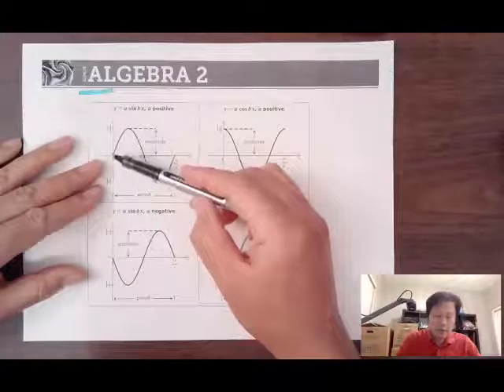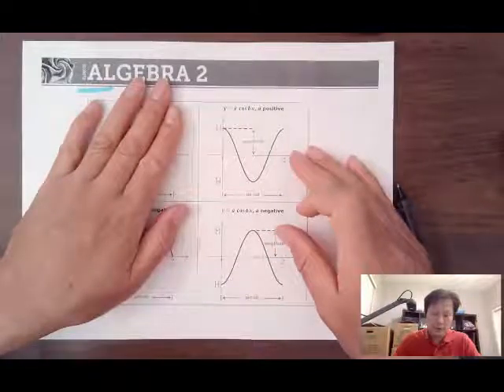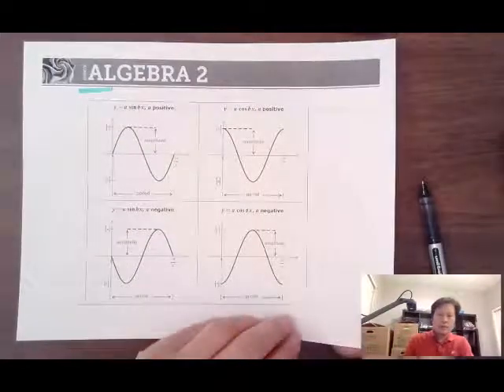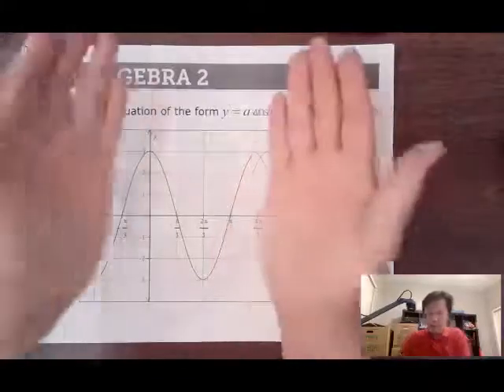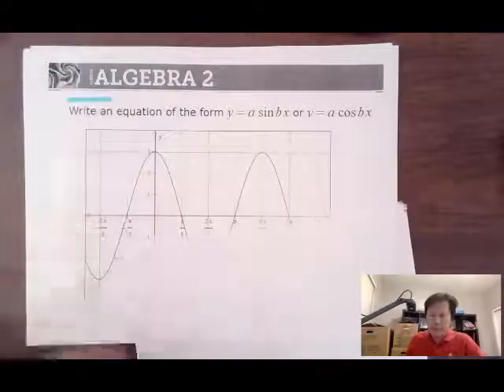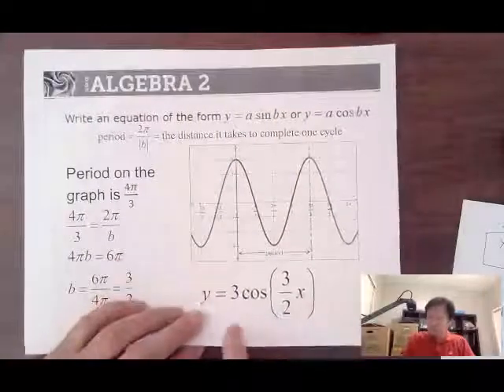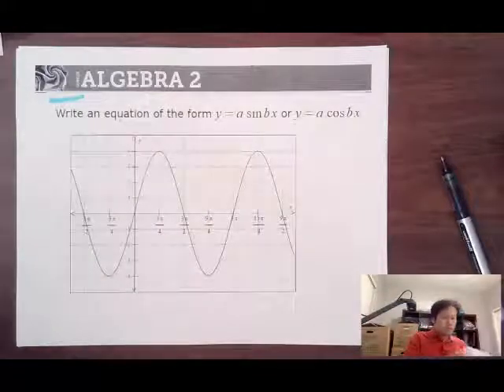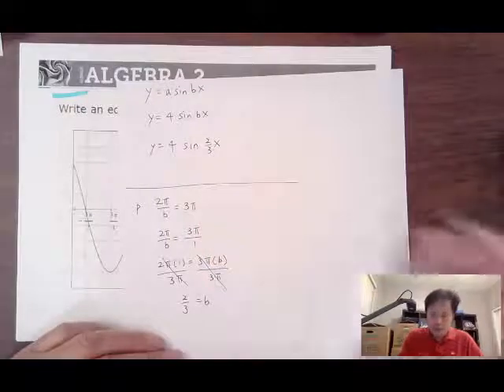Mr Hong write equations of sine or cosine functions from graphs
write equations of sine or cosine functions from graphs